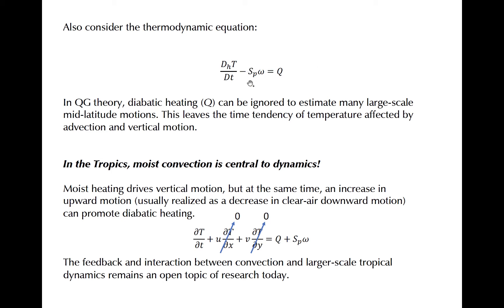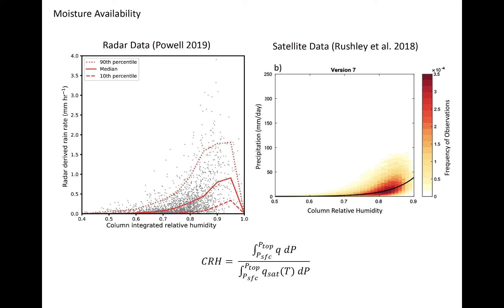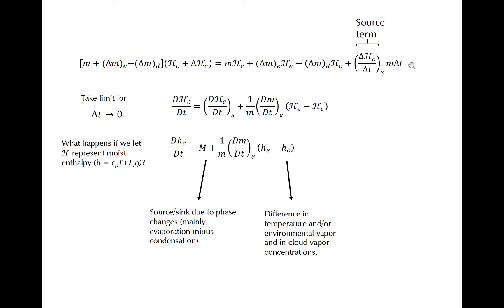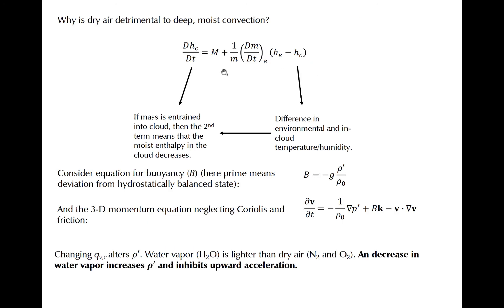Module 1.1: Some Fundamentals of Moist Tropical Convection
Module 1.1 for MR3252, a course for Tropical Meteorology at the Naval Postgraduate School. Some fundamentals of tropical dynamics, and the importance of moisture on the growth of tropical convection are discussed.